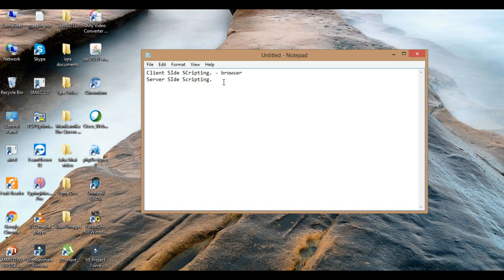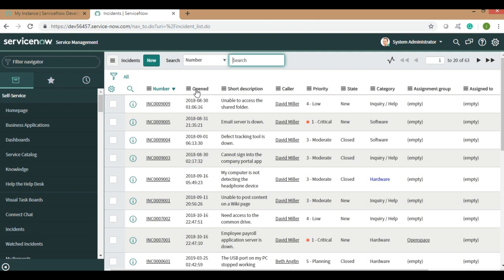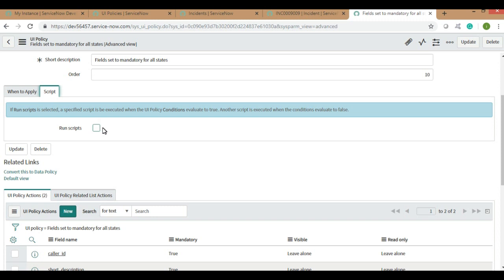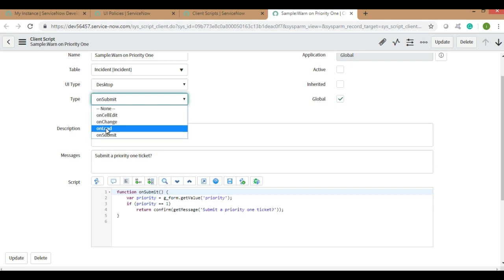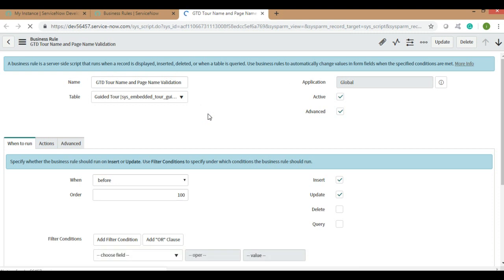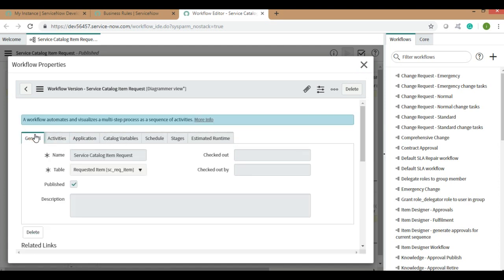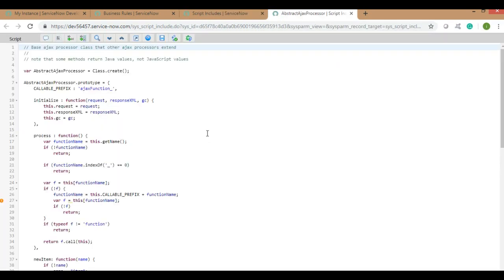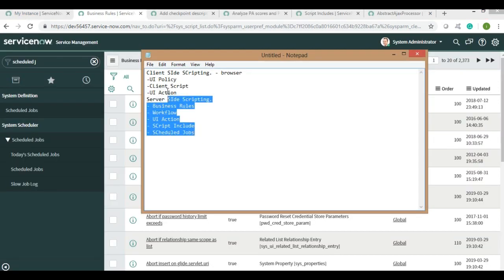Servicenow - Client Side and Server Side Scripting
Difference between Client-side Scripting and Server-Side Scripting with its type in ServiceNow.